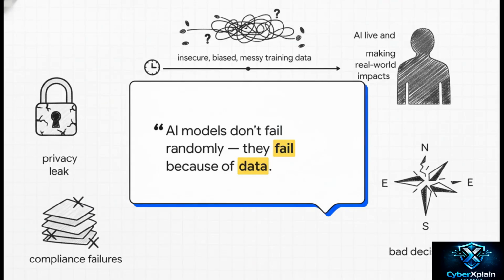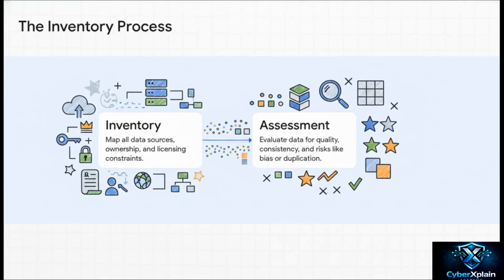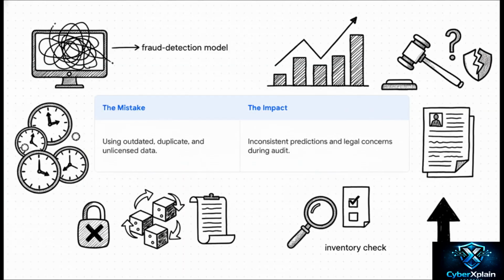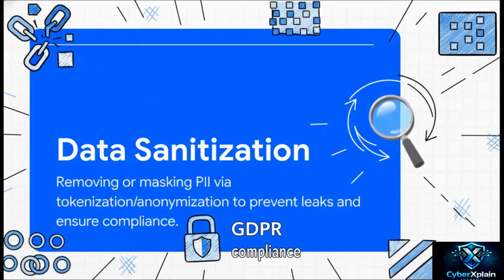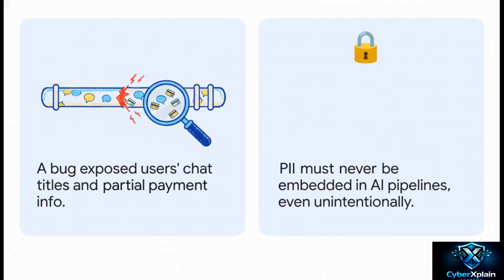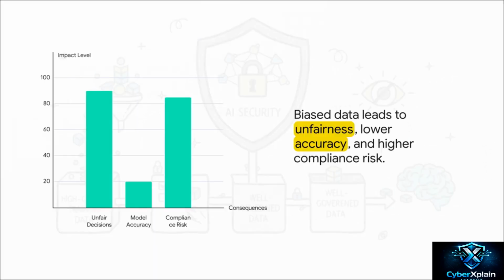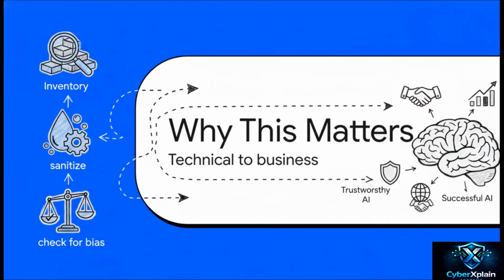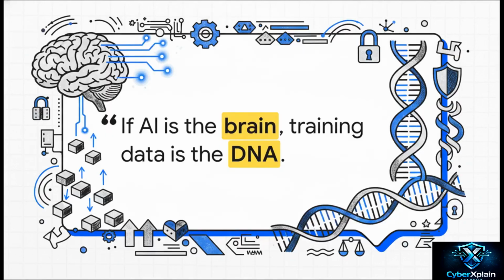Secure & Sanitize Training Data 🔐 | Foundation of Trustworthy AI | Real Breach Cases Explained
Artificial Intelligence doesn’t fail randomly — it fails because of bad data.

In this video, we deep-dive into why securing and sanitizing AI training data is the foundation of trustworthy, compliant, and ethical AI systems. Before focusing on models, algorithms, or infrastructure, data governance is where AI security truly begins.

🔍 What you’ll learn in this video:

✔ Why insecure or ungoverned training data leads to AI failures
✔ How poor data hygiene causes privacy leaks, bias, and compliance violations
✔ Step-by-step best practices to secure and sanitize training datasets
✔ How real-world AI breaches happened — and what we can learn from them

🧠 Key topics covered:

Inventorying AI training data sources

Data readiness & quality assessment

Removing, masking, and anonymizing PII

Bias detection and dataset balancing

Regulatory alignment (GDPR, ISO 27001, ISO 27701)

Why data governance is critical for AI trust

🚨 Real breach & failure cases discussed:

Clearview AI – unlawful data scraping & GDPR violations

ChatGPT data exposure (2023) – unintended sensitive data leakage

Amazon AI hiring tool – bias caused by historical data

📌 Key takeaway:

If AI is the brain, training data is the DNA. Securing it is not optional — it’s a governance and ethical responsibility.

AI Security | Data Governance | Zero Trust | Compliance | Real Breach Analysis

AI security
training data security
secure training data
sanitize AI data
AI governance
trustworthy AI
responsible AI
AI compliance
GDPR AI
ISO 27001 AI
ISO 27701
AI data privacy
AI data breaches
Clearview AI case study
Amazon AI bias
ChatGPT data exposure
machine learning security